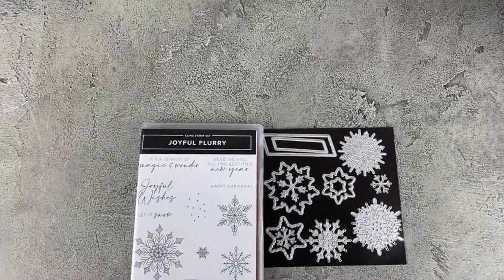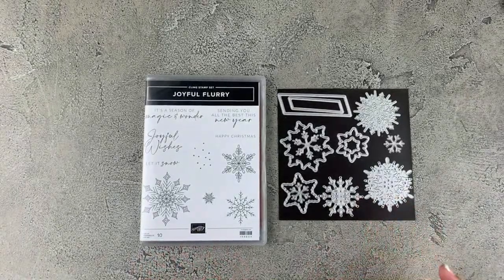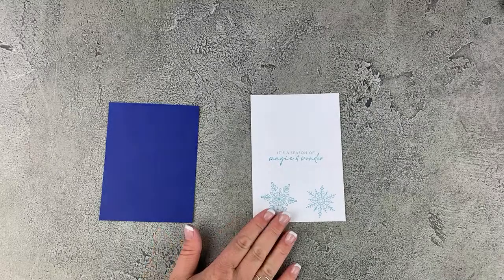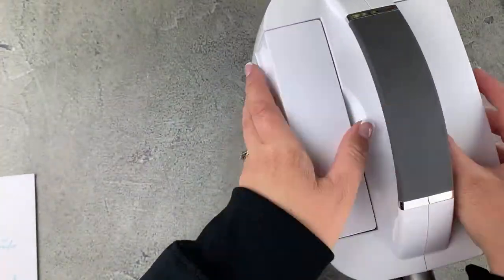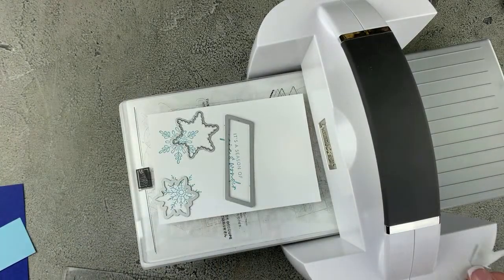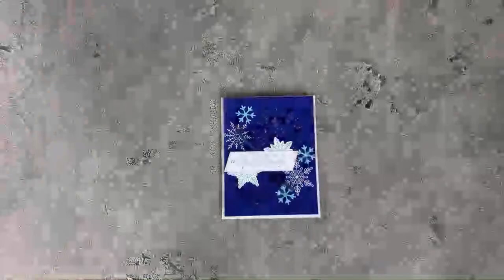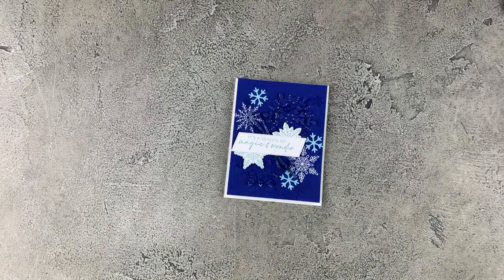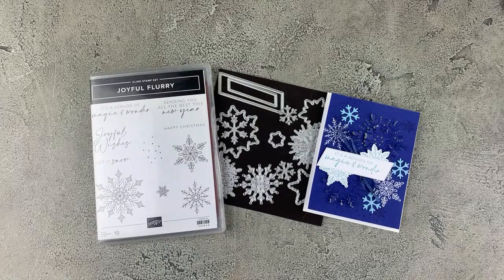🔴 How to make a card that LIGHTS UP! 💡| Easy Tutorial | Stampin’ Up Joyful Flurry Bundle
Join Canadian Stampin' Up! Demonstrator, Allison Okamitsu from NicePeopleStamp.com for a LIGHT UP card featuring the Joyful Flurry Bundle.

ADDITIONAL ITEMS:
📌 Post-It Tape (1")
📌 Post-It Tape (1/6")
📌 Copper Tape